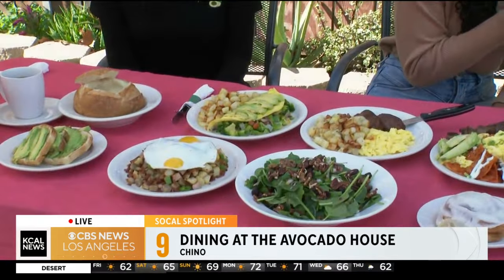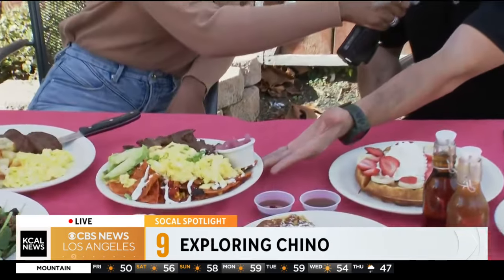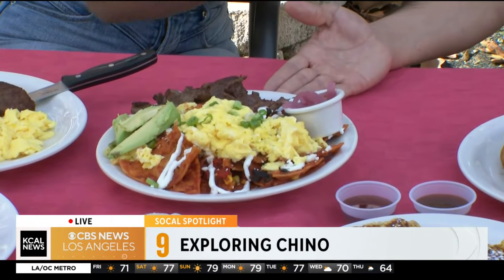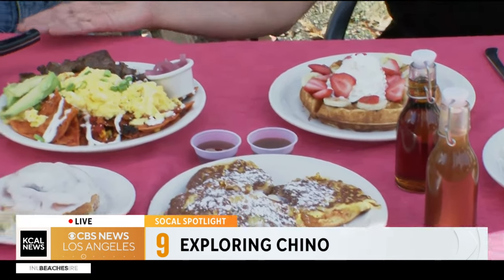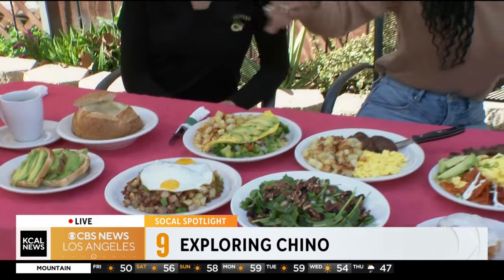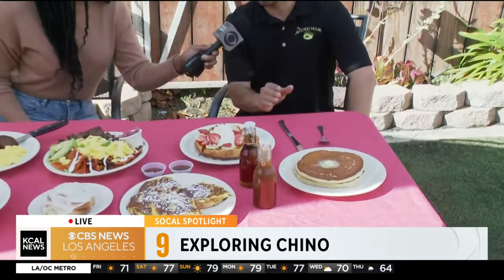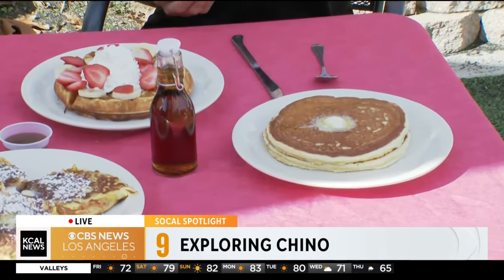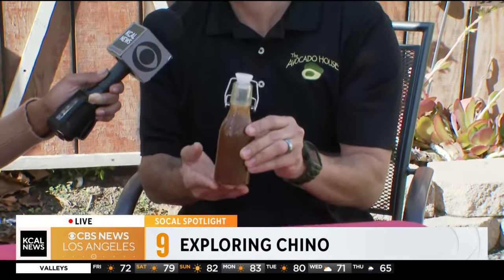Dining at Chino's Avocado House | SoCal Spotlight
Sheba Turk heads over to the Avocado House in Chino.